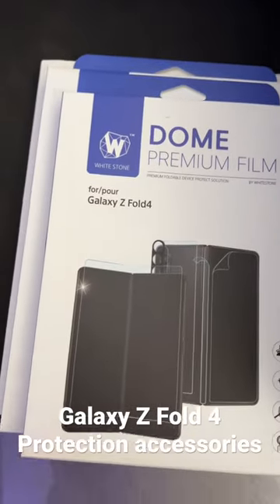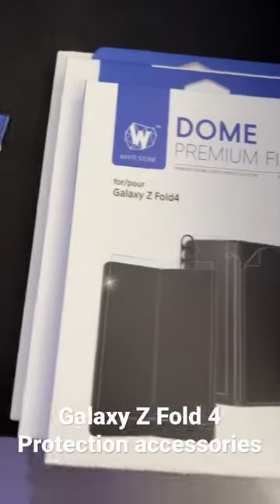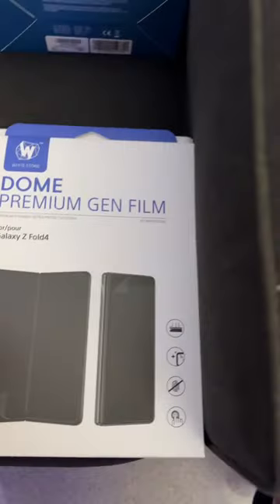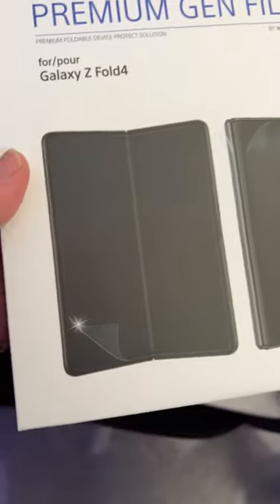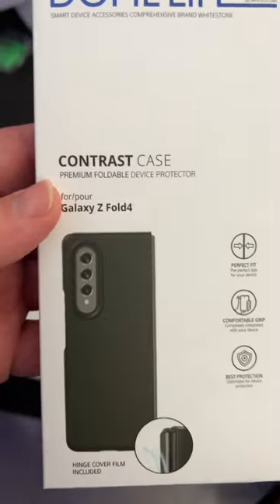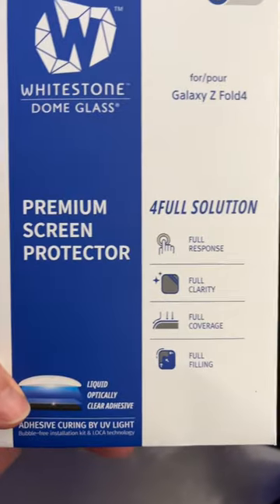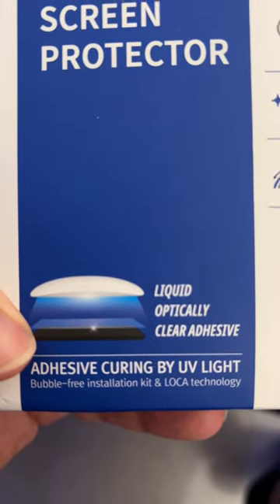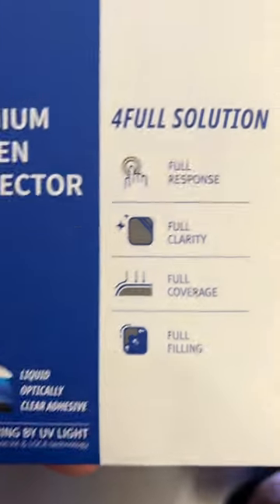Galaxy Z Fold 4 Whitestone Screen and Body Protection Accessories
Galaxy Z fold 4 Whitestone Protection Accessories